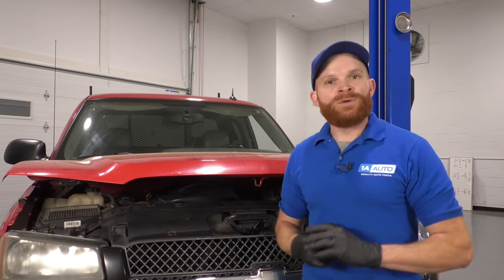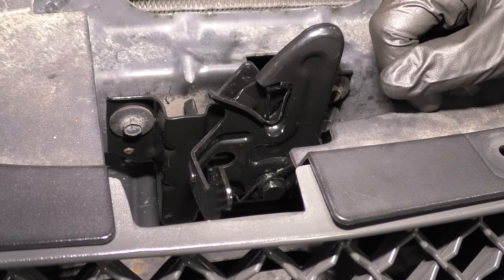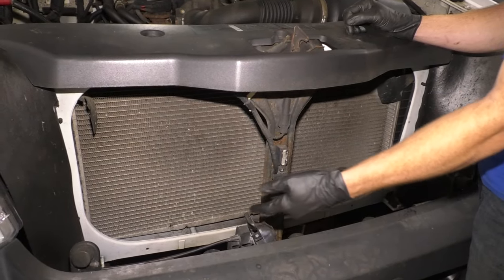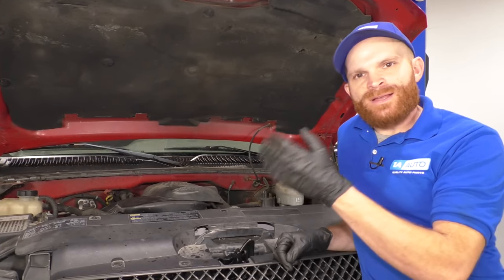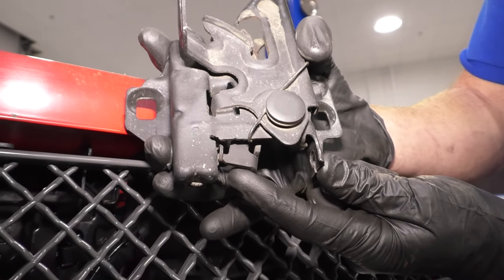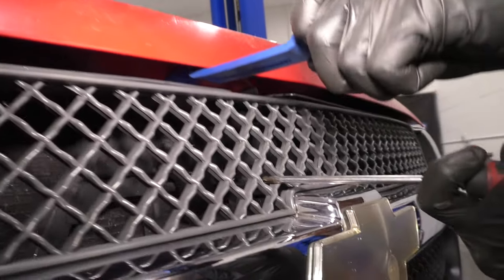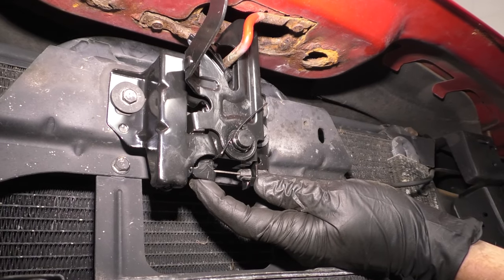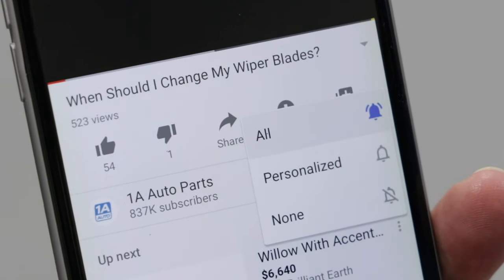Hood Stuck Shut? How to Diagnose Stuck Hood Latch on Your Car / Truck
Is your hood stuck shut? Does it not budge when you pull the release cable? Hood latches are in prime territory for getting rusty and seized. Check out this video, and Len will guide you through diagnosing a stuck or sticky hood latch. He'll show  you how to get it unstuck, and show you how to access it if you are having trouble releasing the hood!